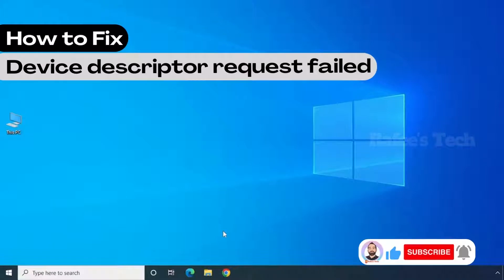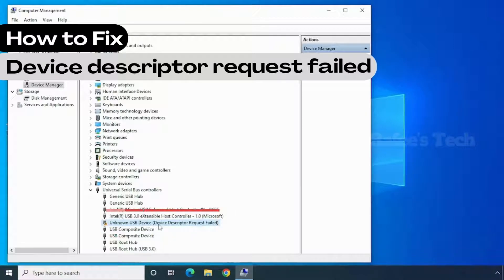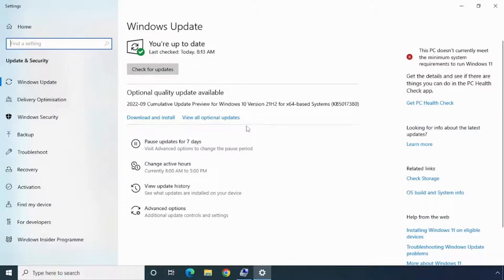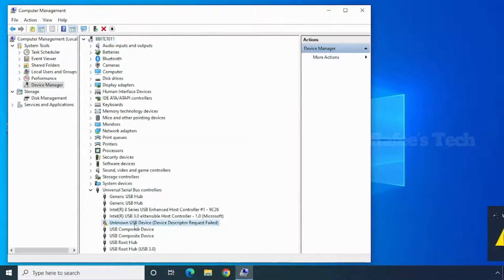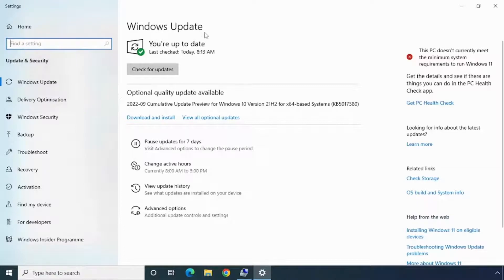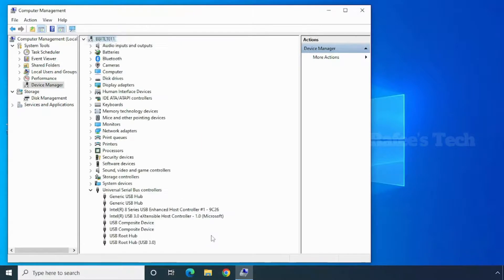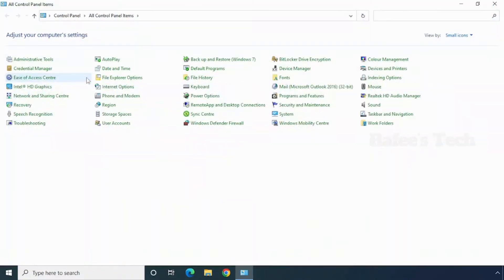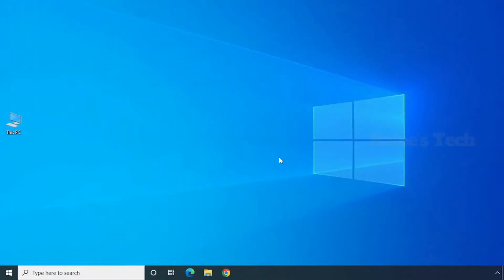How to fix Unknown USB device Device descriptor request failed | USB device not recognized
This video is a tutorial for How to fix Unknown USB device Device descriptor request failed

Error details:
While try to connect any USB device to computer, following error appears on the computer,
Windows explorer error on the bottom right side on the task bar.
"USB device not recognized - The last USB device you connected to this computer malfunctioned and Windows does not recognize it."
And if you go to Device Manager, And there shows error as follows,
"Unknown USB Device (Device Descriptor Request Failed)

Reason:
There are many reason behind this "USB device not recognized" or "Unknown USB Device (Device Descriptor Request Failed) error. Main causes are: Device driver updates, Device malfunctioned, Device defective etc.

Solution:
There are many troubleshooting methods to solve this error.
Method 1: Update USB device driver
Method 2: Uninstall & Reninstall USB device
Method 3: Uninstall & Reinstall USB Root Hub